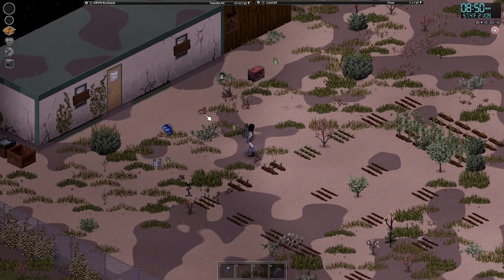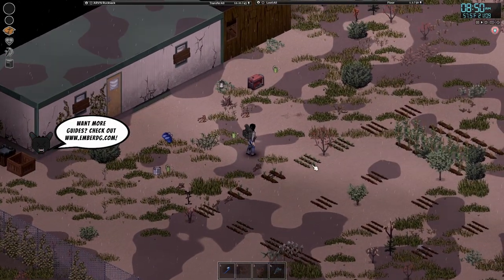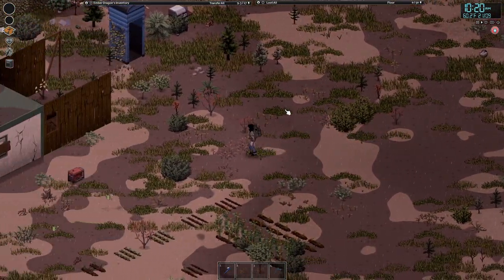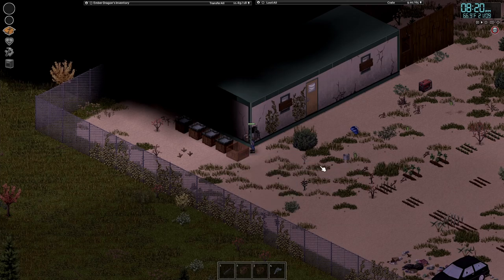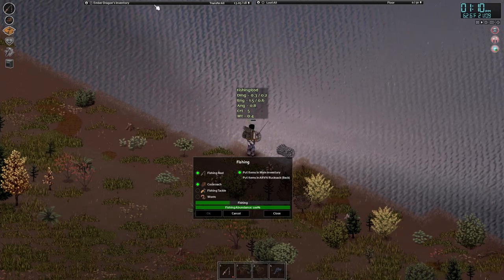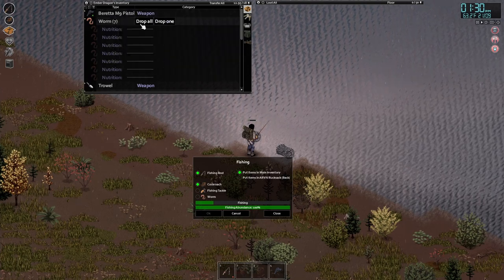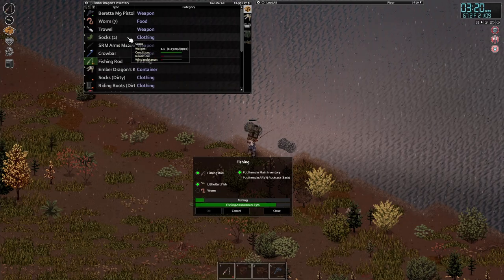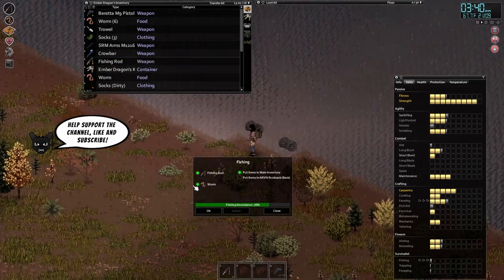Farming, Fishing and Trapping Guide for Project Zomboid, Tips, Hints and Tricks for a beginner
In this project zomboid guide for beginners we'll take a look at Farming, Fishing and Trapping!
vvvvvvv---Read Down for More Info---vvvvvvv

00:00 - Farming
05:15 - Fishing
08:03 - Trapping

I made this video on very little sleep as I haven't been sleeping well lately, lol so I probably missed a bit, but I have to push that YouTube algorithm so it had to be done.
I hope you guys enjoy the new look of the Thumbnails, these will be what I use until the next change, but the way it is built gives me a lot of different things to make with it and improving on the comic look I'm going for.

Things I noticed I forgot to mention:
Trapping must be done at least 75 Tiles away from the player.  I usually do mouse traps in the town within buildings with a small storage room as it is the most successful and bird traps in forest areas.
Water plants till they are well watered with the watering can or any other container able to hold water.
Water doesn't have to be purified to water plants, you can use rain water just fine.
Seeds can be found in Garages, Storage areas and warehouse crates.
Using the Trowel can give you Worms for fishing or your bird traps.